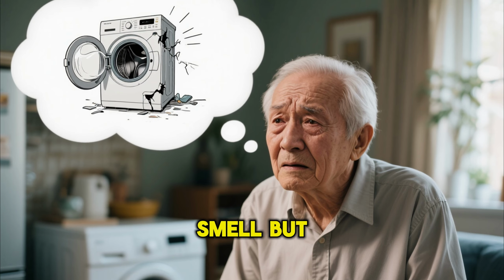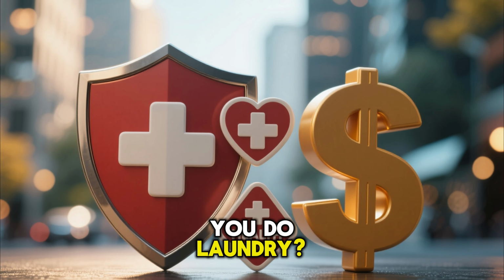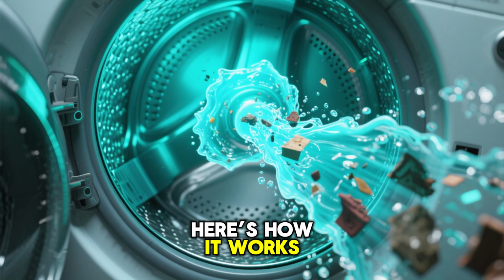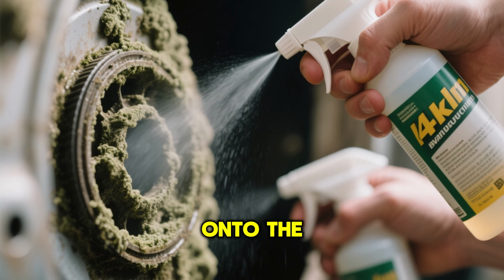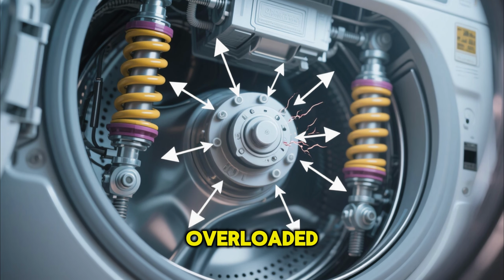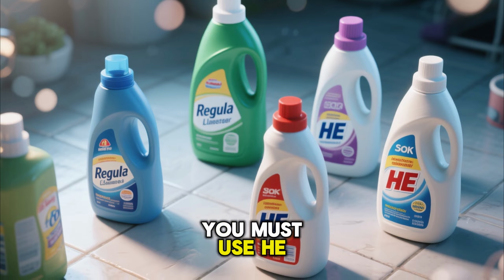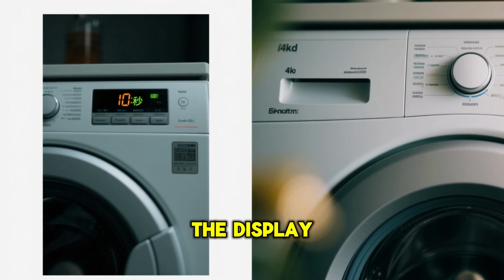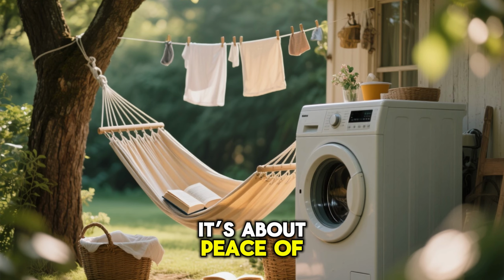Seniors: Stop Ruining Your Washer! 10 Mistakes You’re Making (Fix Them Forever)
Are you a senior struggling with your washing machine? 🚨 You might be unknowingly damaging it every time you do laundry. In this video, I reveal the 10 most common washer mistakes seniors make — and how to fix them forever.

Learn how to:
✅ Avoid overloading your washer
✅ Prevent detergent buildup
✅ Stop damaging clothes and the machine
✅ Extend the life of your washing machine
✅ Save money on repairs and replacements

These tips are simple, practical, and designed for busy homeowners who want clean laundry without ruining their appliances.

Whether you have a top-load or front-load washer, these easy fixes will help you get better results and avoid costly mistakes.

👉 Watch till the end for bonus hacks that keep your washer running smoothly for years!